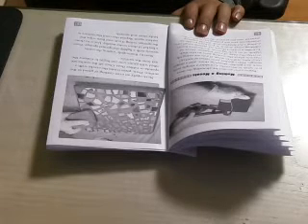비디오 1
이 비디오는 Logitech 웹캠 소프트웨어를 사용하여 만들었습니다.